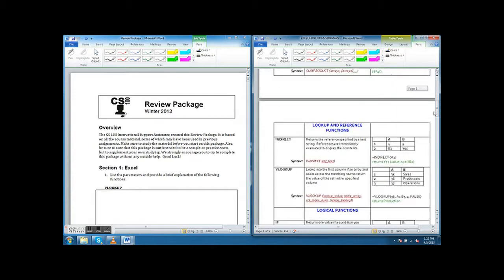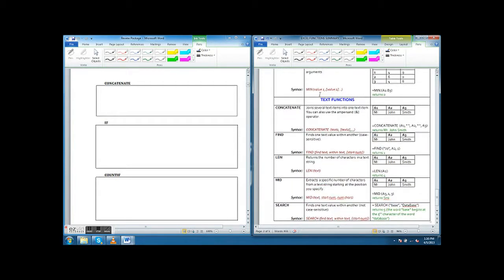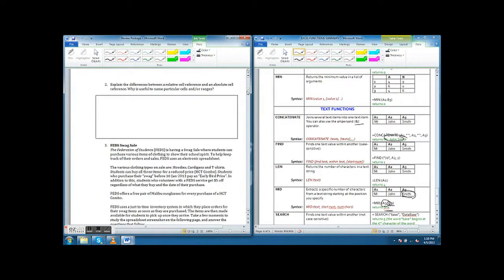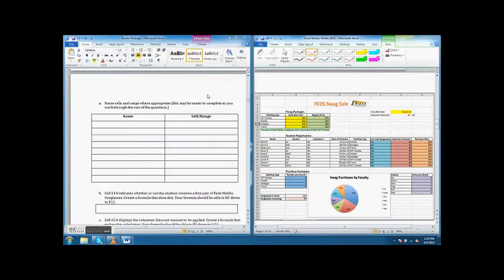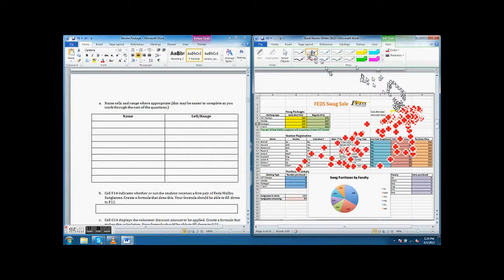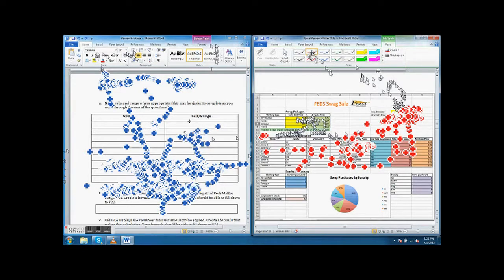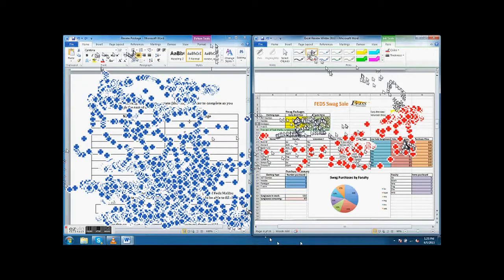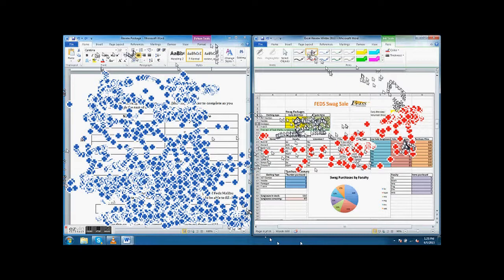My Ezvid Video